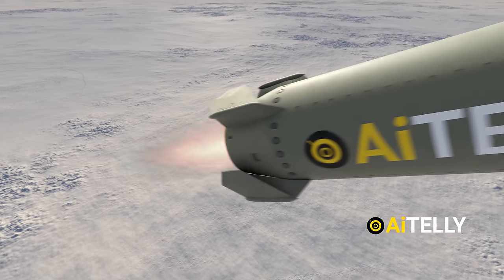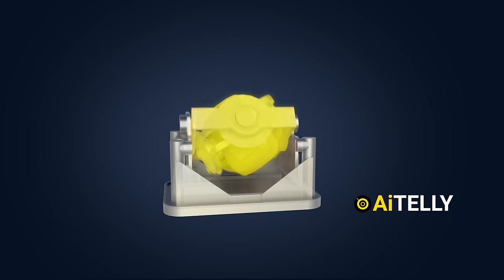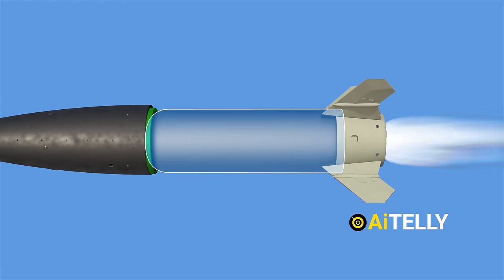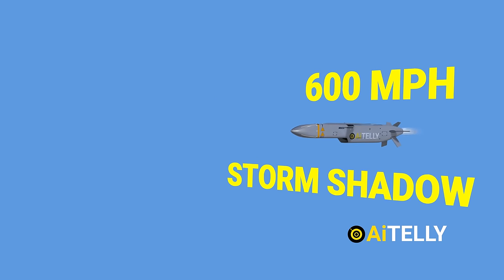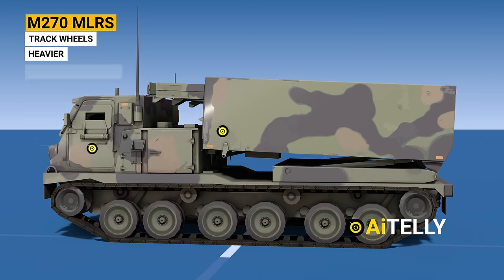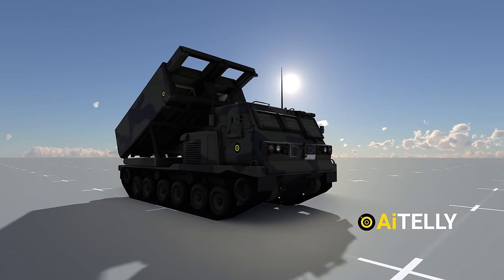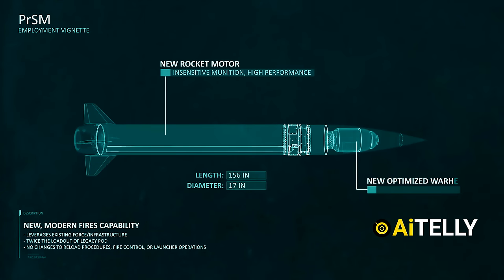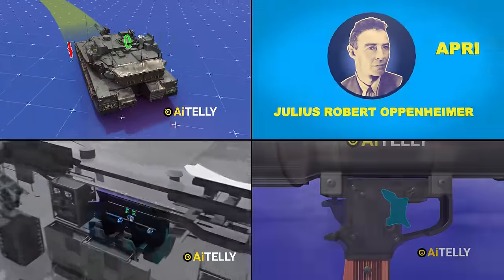How Missile System Works | ATACMS MLRS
This is ATACMS  missile and is basically a Solid Fuel rocket propulsion system.

The Missiles ascend post-launch using GPS for course adjustment; their fins move per visuals, directed by inertial navigation or military-grade GPS to hit designated targets; upon impact, the sensor triggers a 500-pound TNT blast, capable of bunker destruction.

Interestingly they can be operated from both platforms the HIMARS or the track version MLRS.

This requires a platform to transport with this Galaxy C-5 aircraft.
We will also look at the step-by-step process of how this works

Peace Out